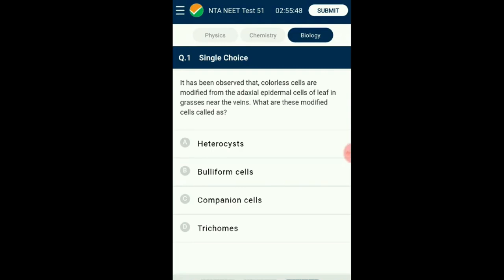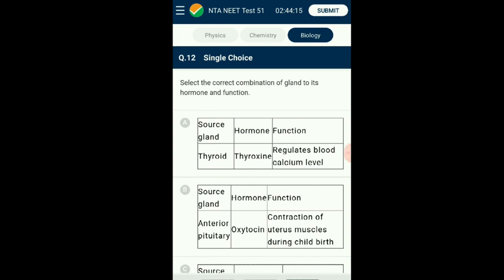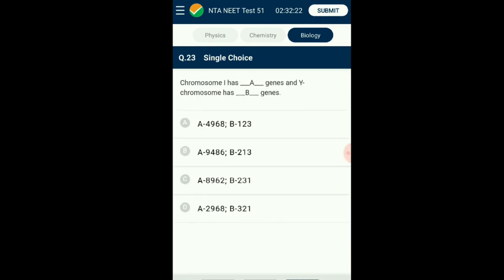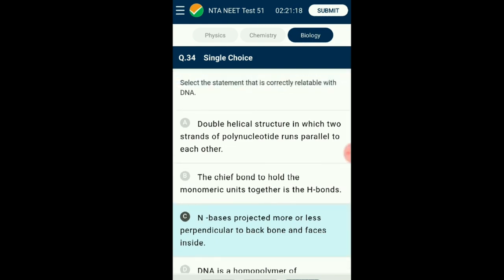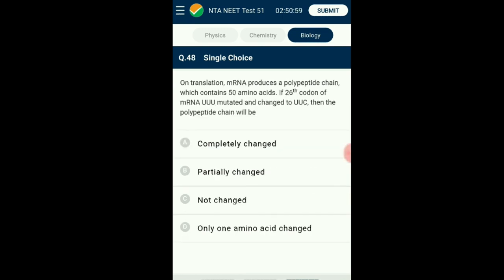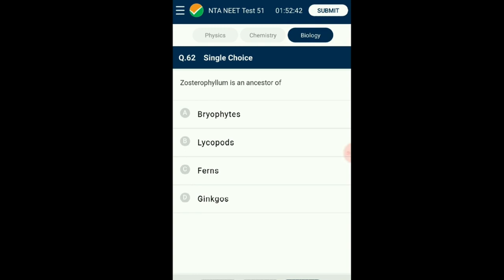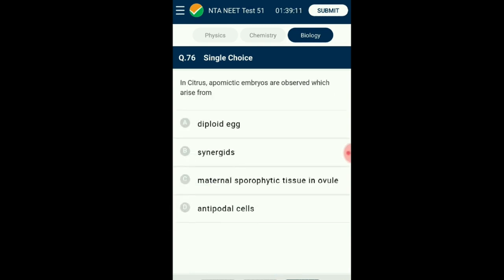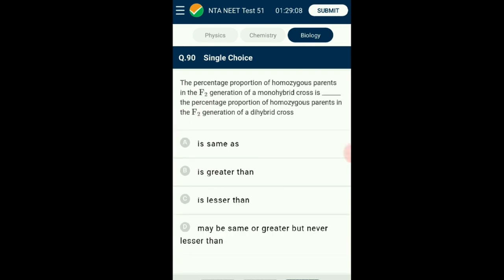Mock Test Paper-14 | NEET 2023-24 | Target 360 | NCERT Biology Revision |5000 Questions and Solution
Full Syllabus Biology Mock Test Paper, In this video totally there are 90 Questions with complete solutions are explained  for NEET , AIIMS and JIPMER Exam.  Mr.Yoganandam Sir also shares his various preparation strategies along with examples that will help you to crack the exam 2023.